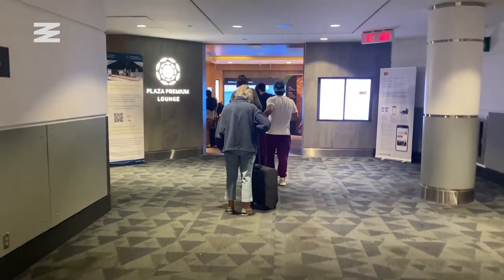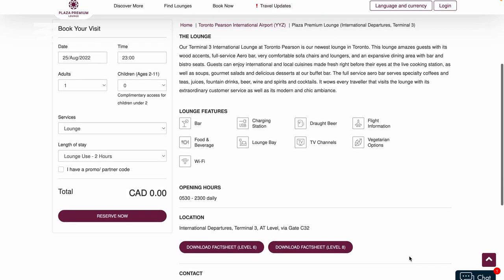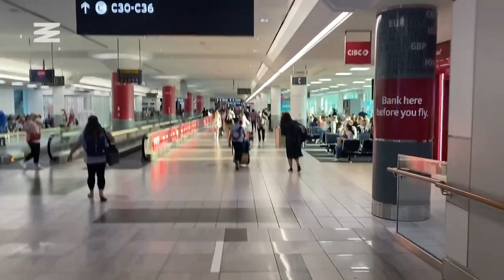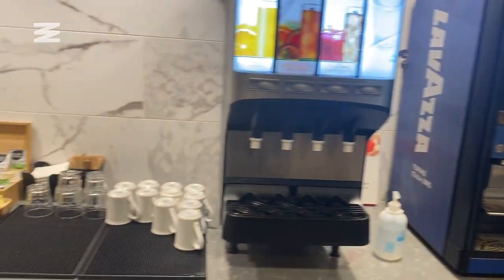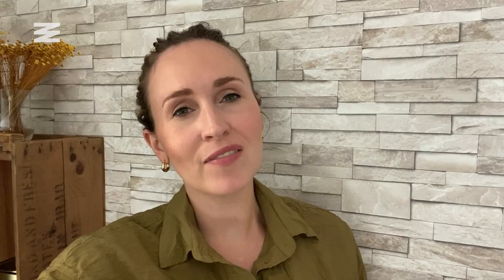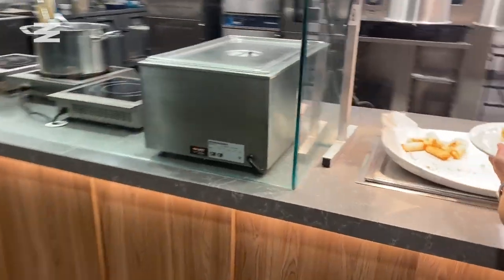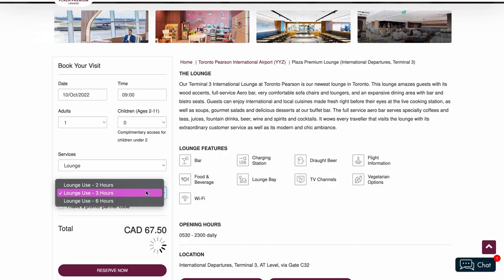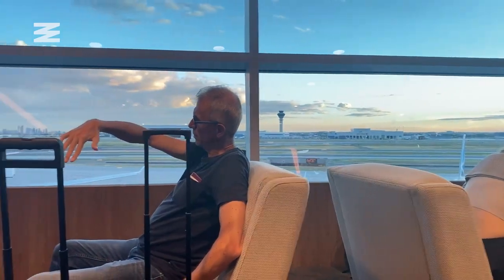I Paid $34 To Use Pearson Airport's Plaza Premium Lounge & It's Worth It For The Drinks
Too many travellers assume that you need to fly first or business class to access an airport lounge when most airports actually have at least one you can pay your way into. On a recent trip from Toronto Pearson Airport to London Gatwick, Narcity’s Ali Millington decided to check out the Plaza Premium Lounge in Terminal 3, which is open to the public and pretty affordable.